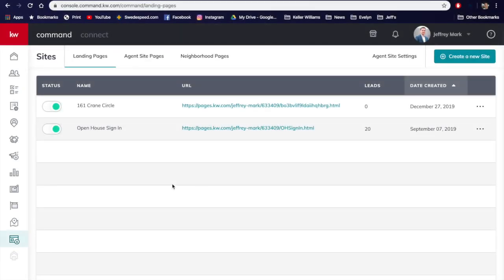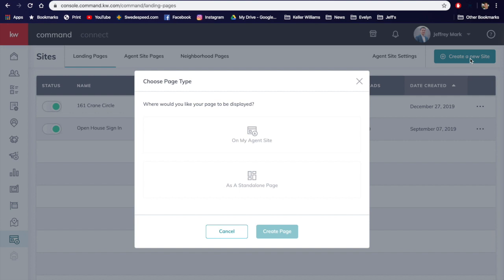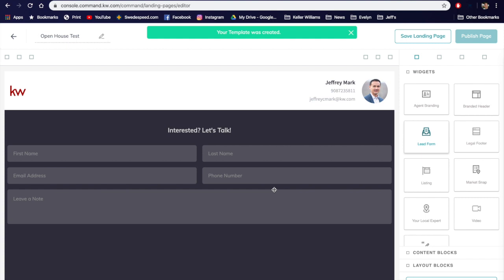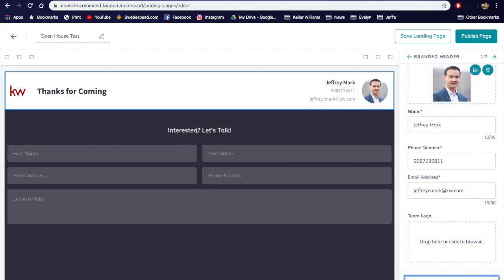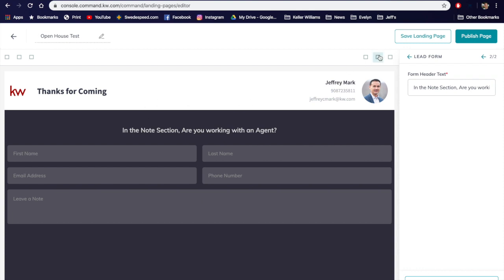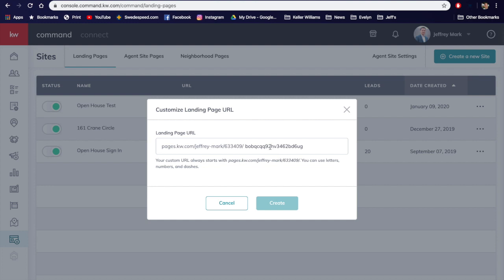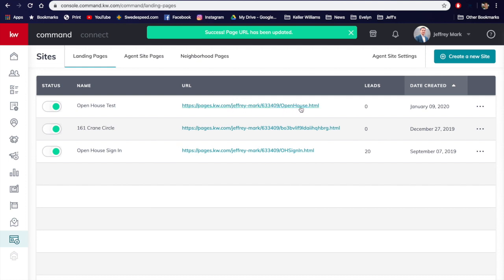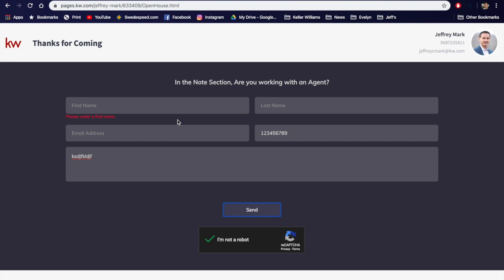Keller Williams Command Electronic Open House Sign In Sheet How To Tutorial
Here's a quick overview how to create an electronic Open House Sign In sheet.  This is specific to Keller Williams.

Feel free to 🗣comment and ask any questions.